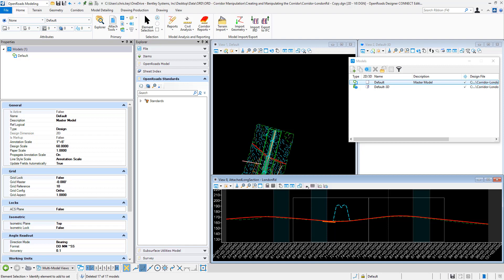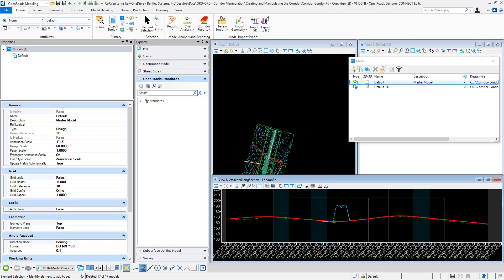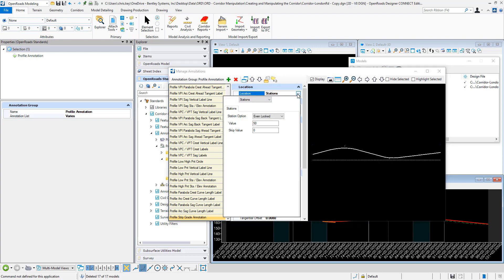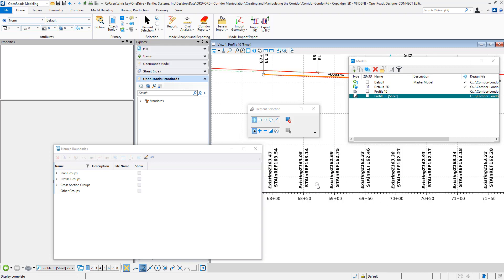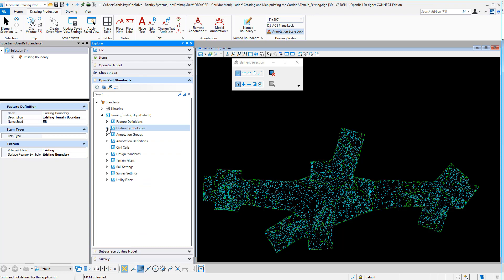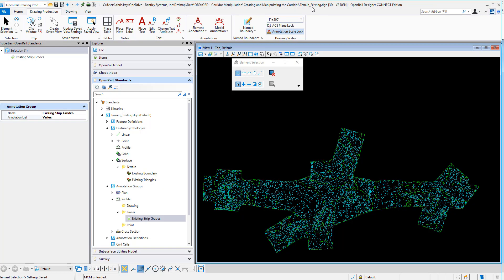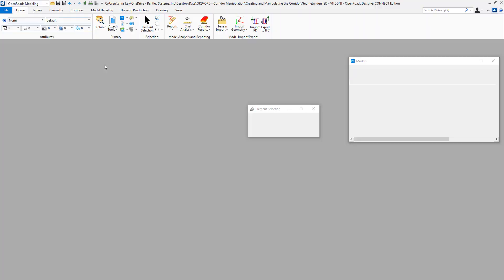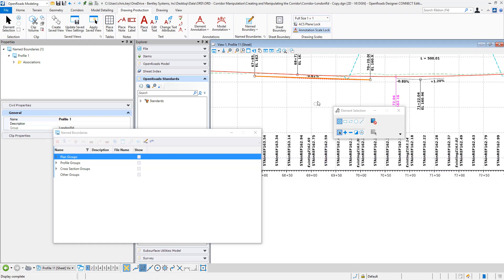OpenRoads Designer- Profile Annotation controls for different elements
This video demonstrates the ability to control the annotation of the existing and proposed elevations which are annotated in a profile drawing/sheet.